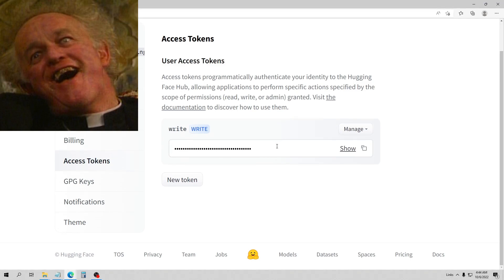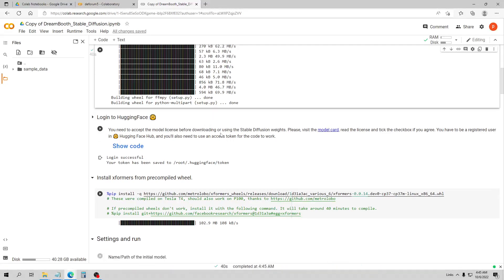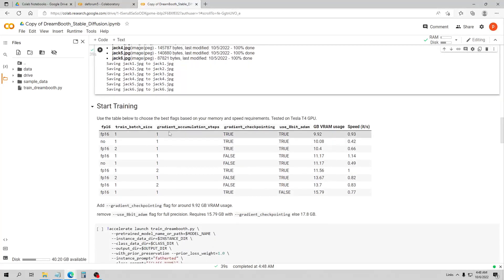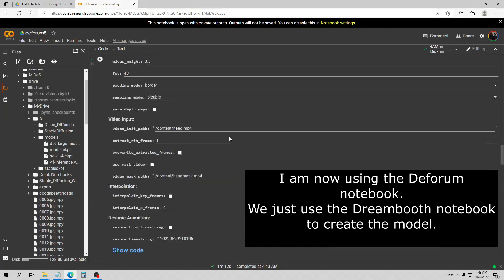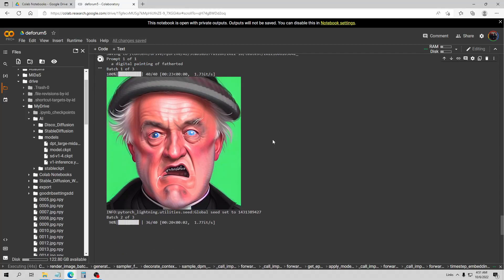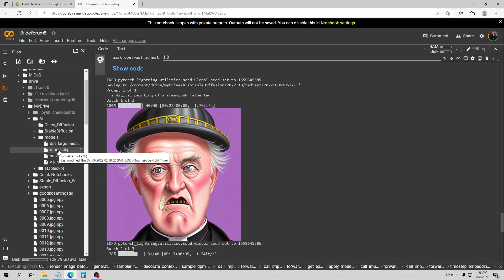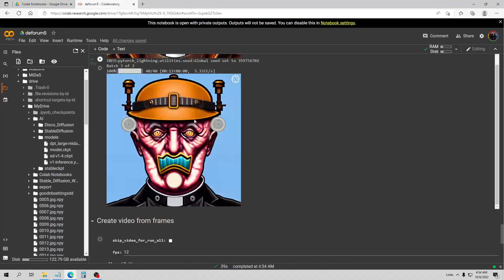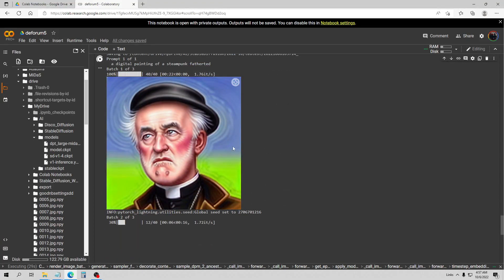How to use Dreambooth and free google colab to create a model For Deforum Stable Diffusion notebook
How to use Dreambooth and
free google colab to
to create a model
For the Deforum Diffusion
notebook

into the Deforum notebook and after watching some videos and experimenting a bit I managed to get a working model
into the Deforum notebook and it works great! It will require the following, you need to create a huggingface
account to get an access token and you will need some images to train the model on, whatever you want it can
be you, your friend, a dog, a human hand (Can we actually make realistic hands now with this technology?)
and it will take about an hour or so to create the model. You will do this on the Dreambooth notebook and the link is below.I did this on a free google colab account without any issues, I then copied the model over to my google pro account and used it in the deforum notebook.So this is a real cool feature, but also time consuming and the model wound up being almost 4 gb so this is not something you will want to do very often, I would kind of plan out what you want to do
and I used 512x512 images for the training. So this process is a bit of an undertaking just to warn you!

Ty for watching and please link your work in the comments! I love to see what people are creating with this!

Here is the github link to Dreambooth
The Dreambooth notebook you use to create the model
Deforum notebook created by @deforum_art on twitter!
He runs everything locally and has lots of videos about lots of great programs
I will be making tutorials on this program very soon!